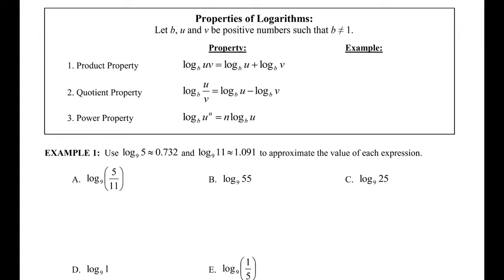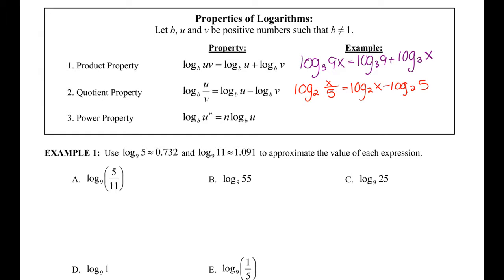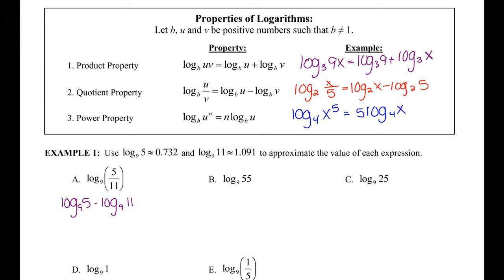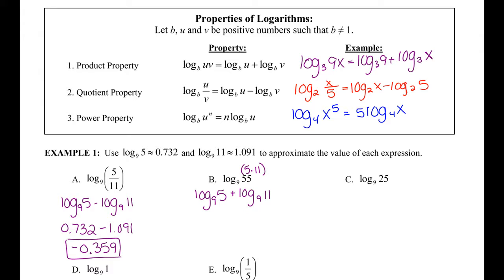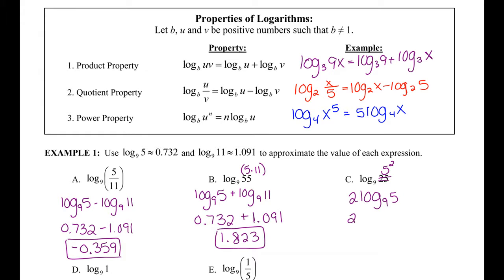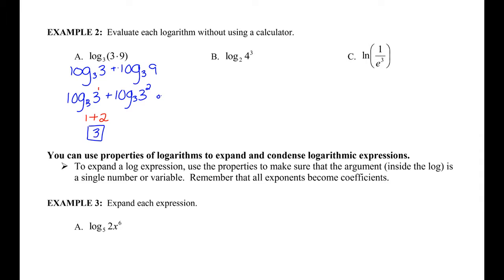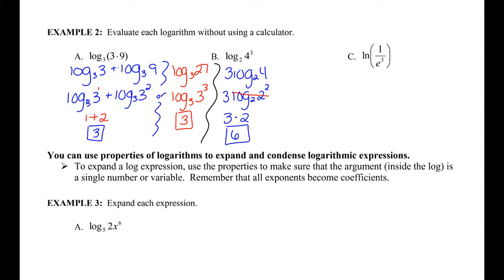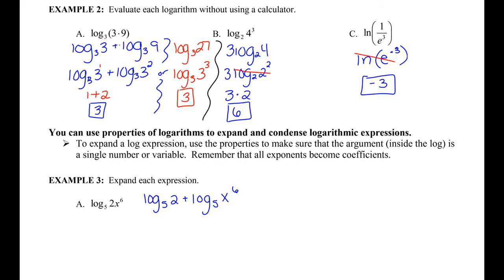8.5 Properties of Logs D1 Expanding